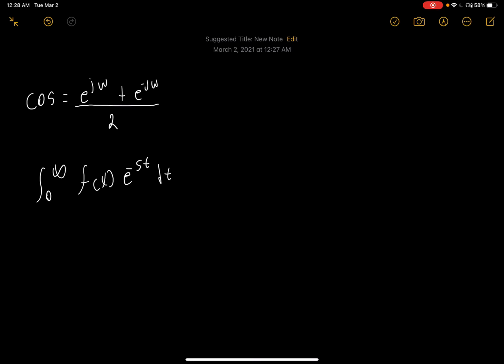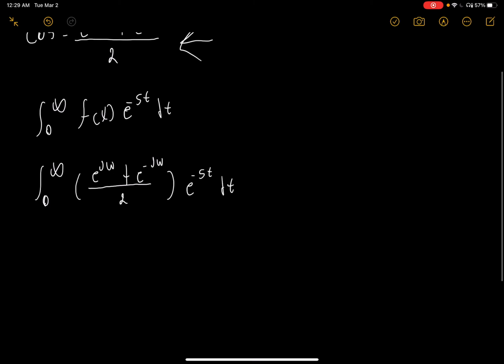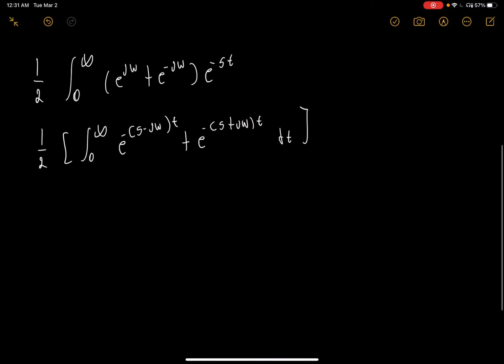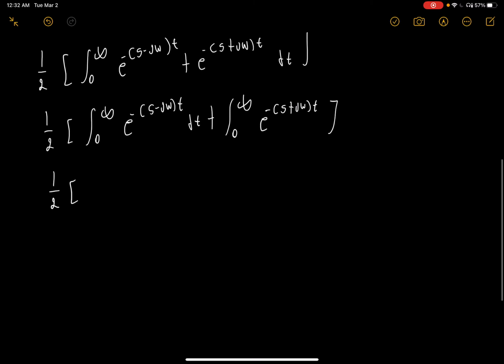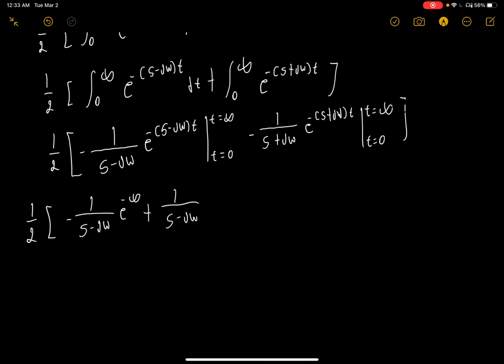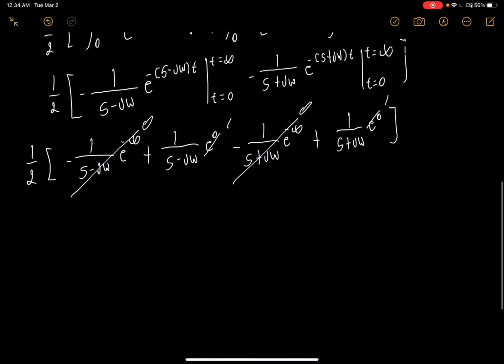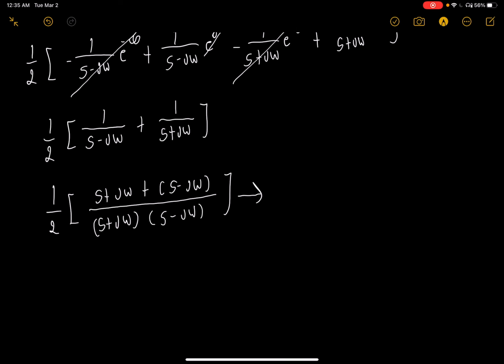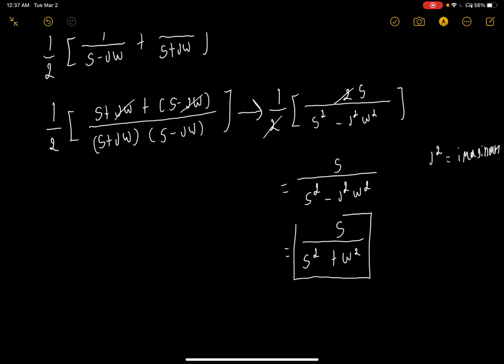Laplace transform of cos